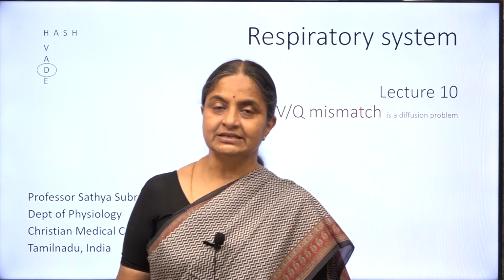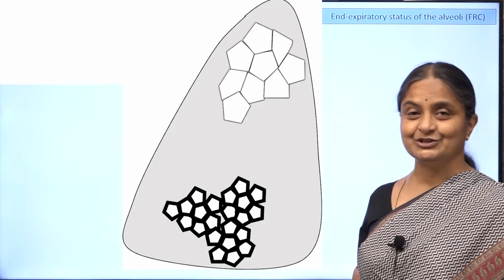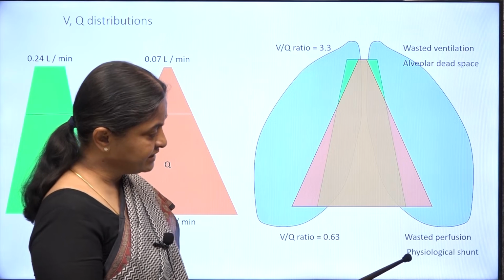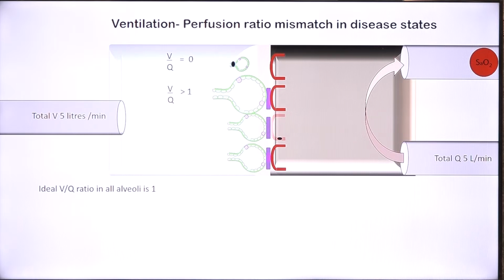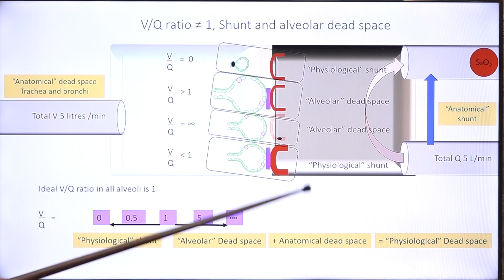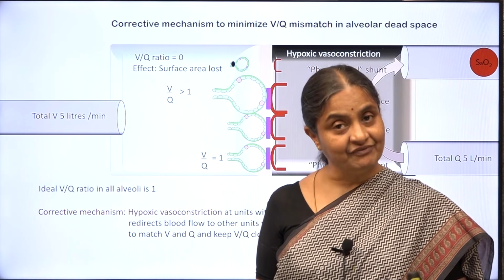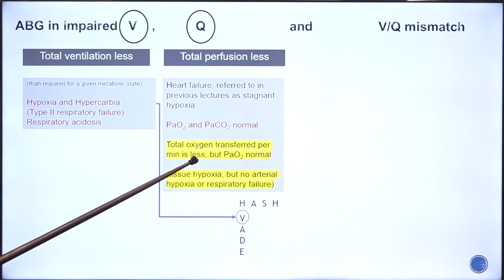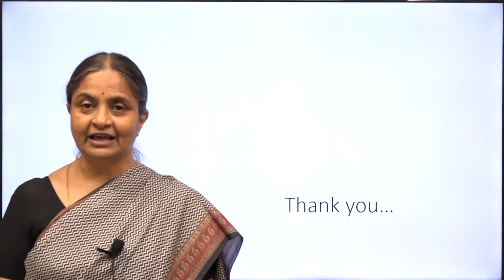RS 10 VQ mismatch and diffusion impairment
ventilation perfusion matching, VQ mismatch, alveolar ventilation, physiological shunt, alveolar dead space, hypoxic vasoconstriction, diffusion impairment, respiratory failure, pulmonary physiology, hypoventilation